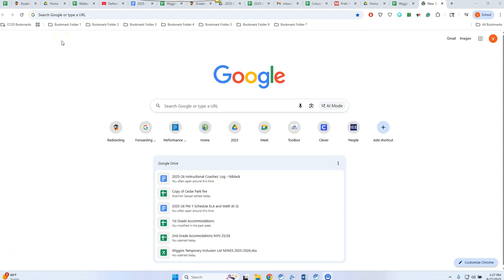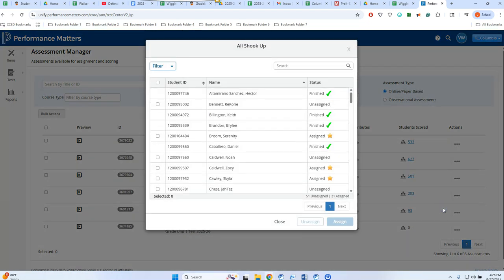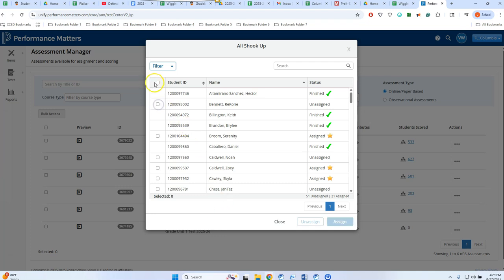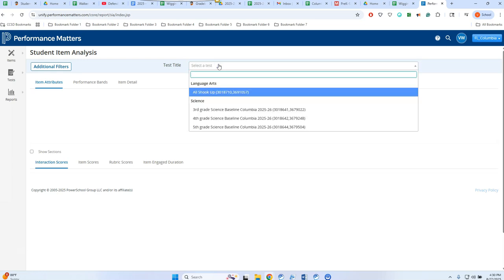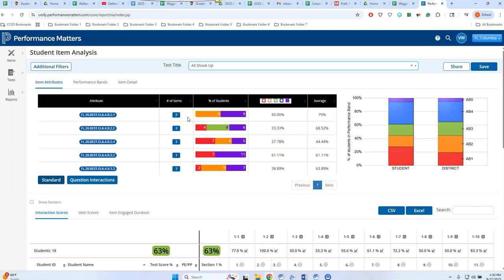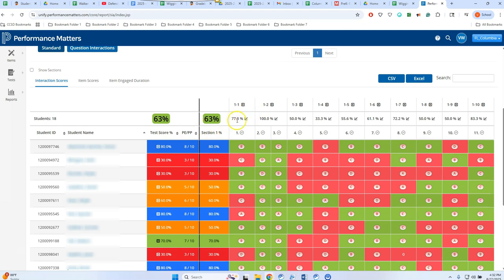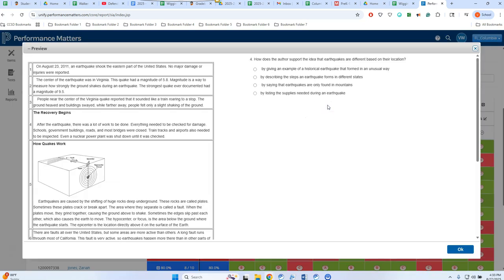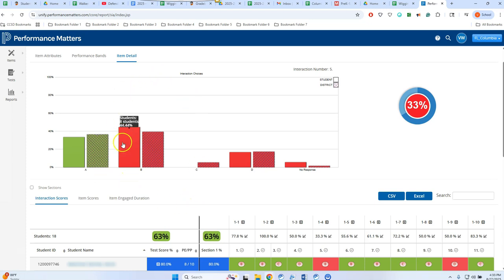How to Release Test & View Score on PM (Blur)